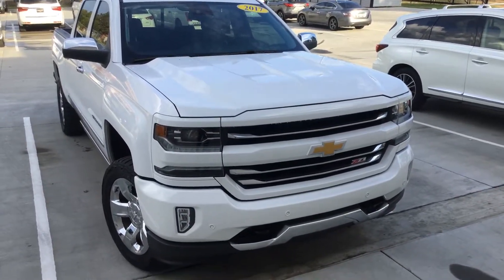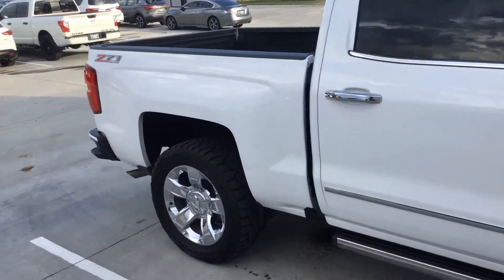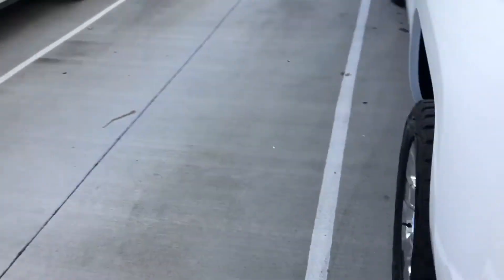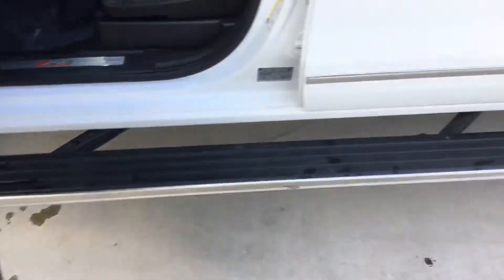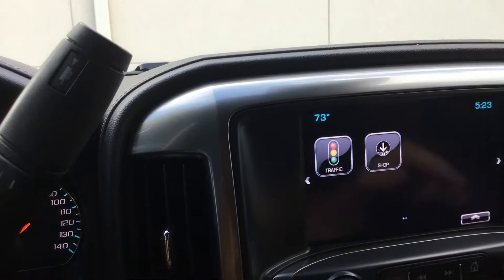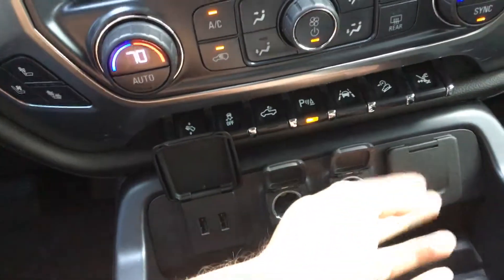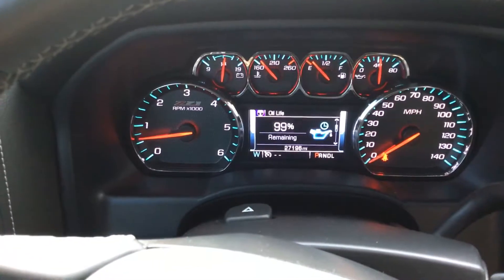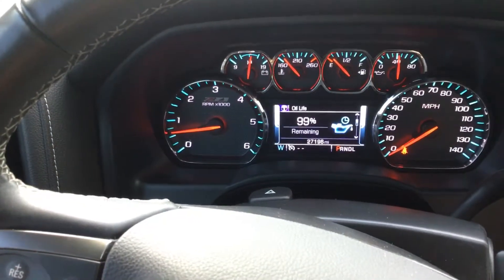Jonathan-2017 Chevy Silverado